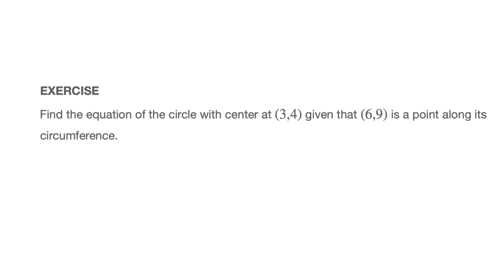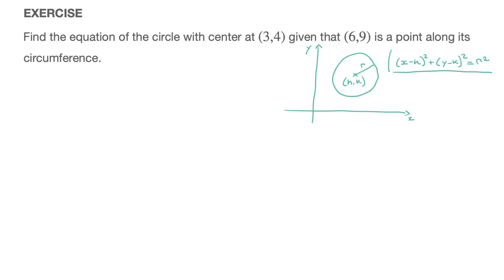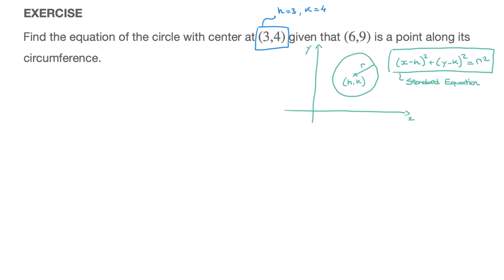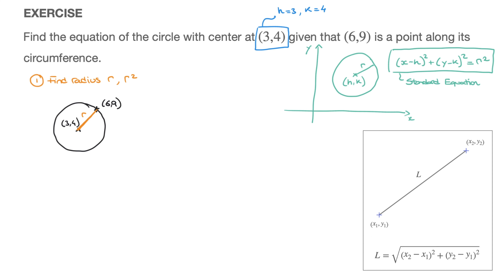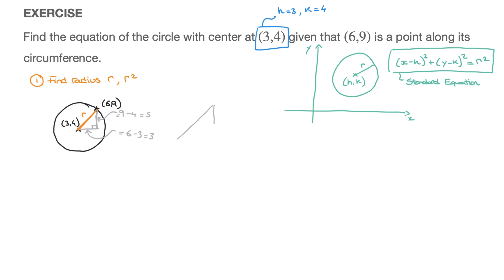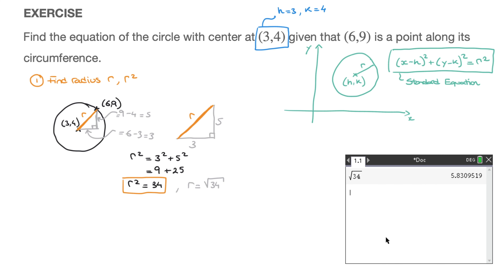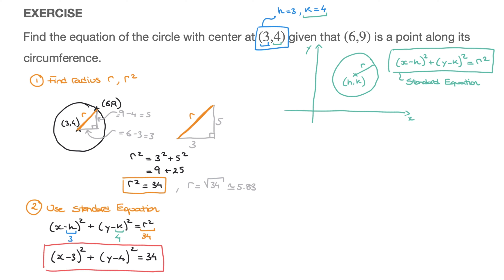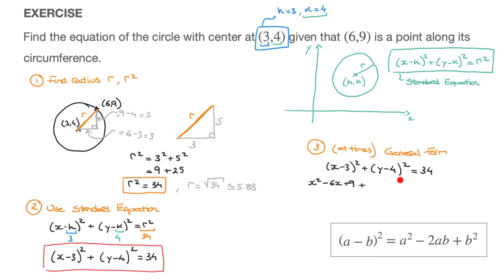Find a Circle Equation Using its Center and a Point it Passes Through - Standard & General Form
We learn how to find a circle's equation given the coordinates of its centre and a point through which it passes (along its circumference).
We find the equation in both standard and general form.
The method is summarized in steps:
- find the radius
- use the standard equation
- expand the standard equation to find the general equation